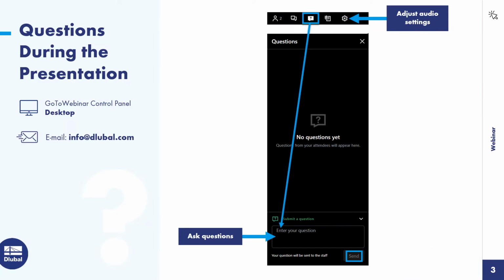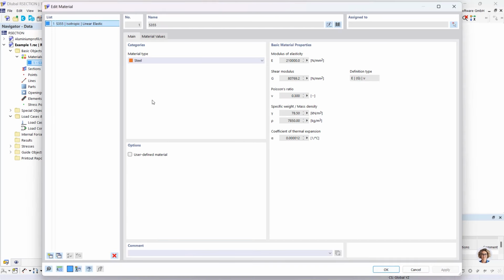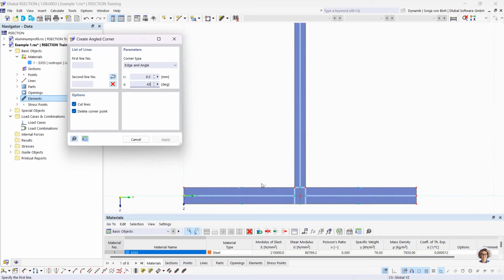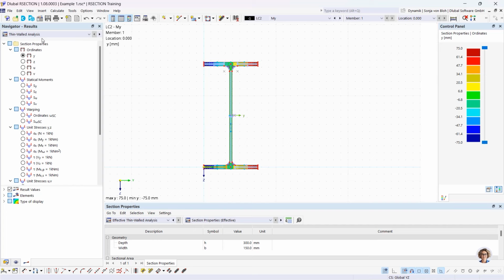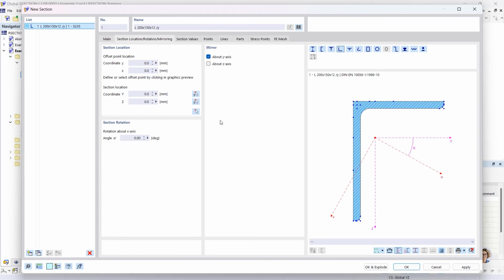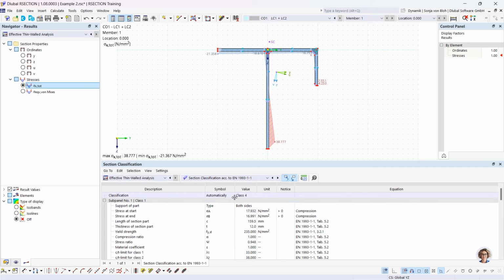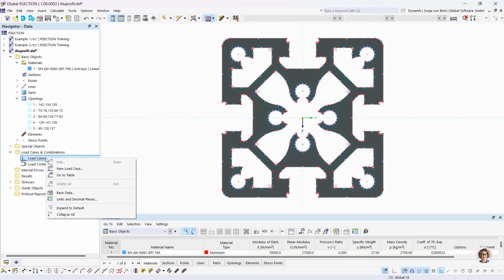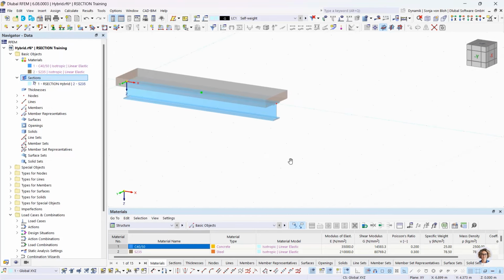RFEM 6 for Students | Introduction to Strength of Materials | Oct 23, 2024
As a student, learn how to work more efficiently with RSECTION. In the training, we discuss the essential modeling functions and workflows using practical examples.

This recording was done on October 23th, 2024.

Content:
00:00 Introduction
01:40 Introduction to cross-section program RSECTION 1
05:20 Introductory example: thin-walled I profile
27:50 Thin-walled I profile according thin-walled analysis
40:45 Massive cross-section according to the FE analysis
48:25 Hybrid cross-section